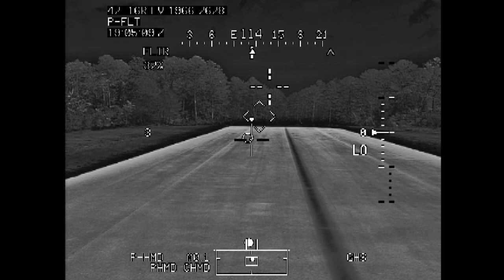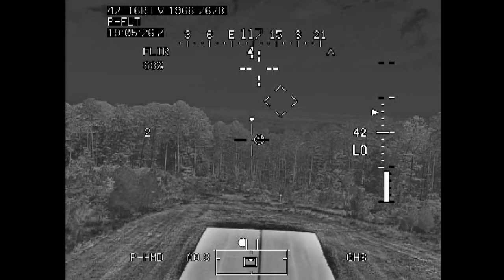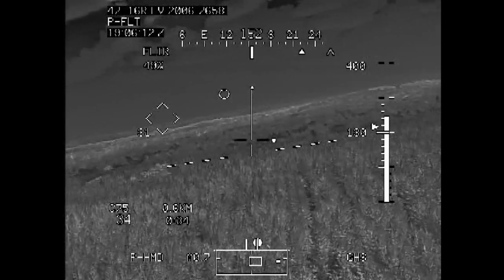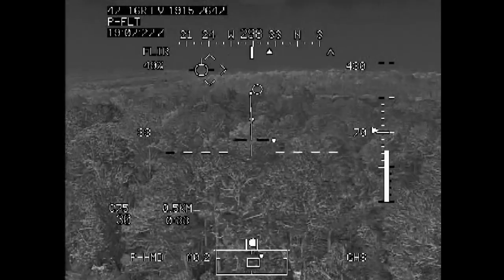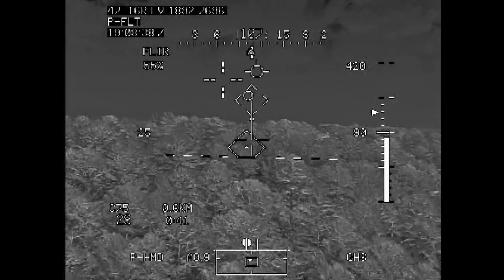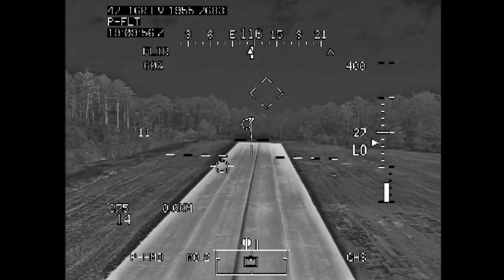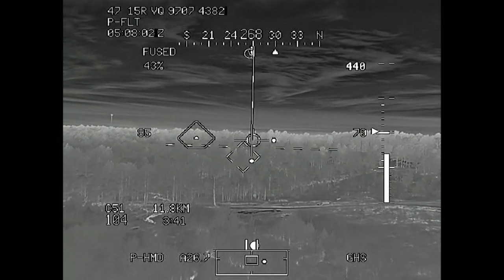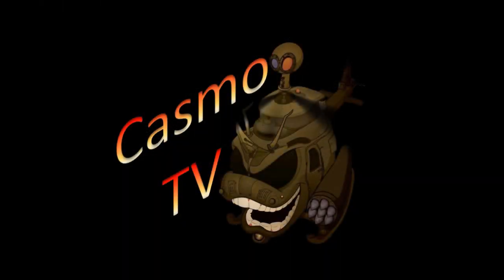DCS AH-64- Marginally competent Apache pilot explains HDU in flight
A successor to the last video, in this one we see the symbology in action and I point out how these icons swirling around your eye tell you what's going on with your aircraft and how you're flying.